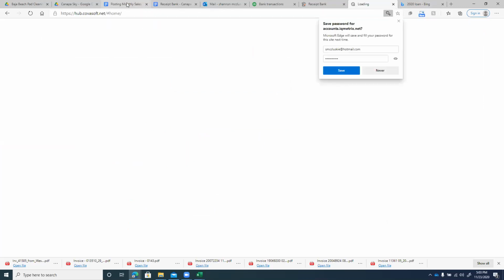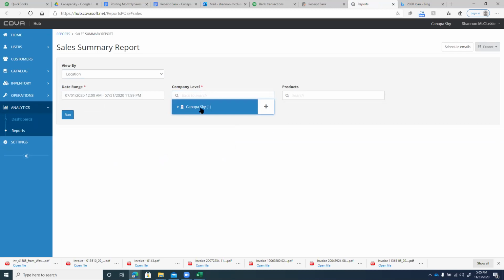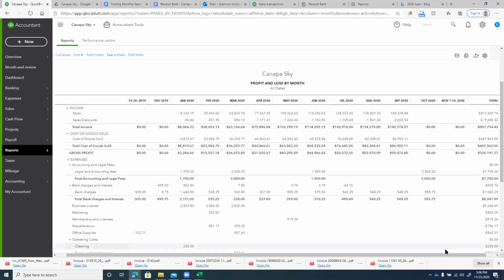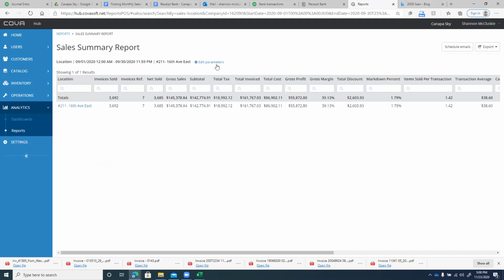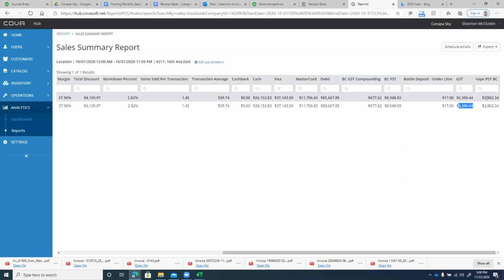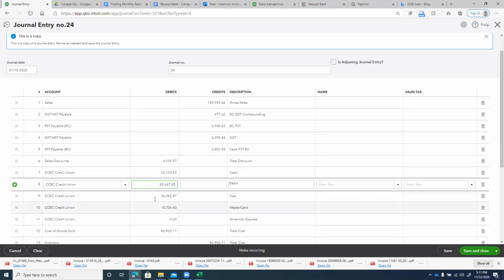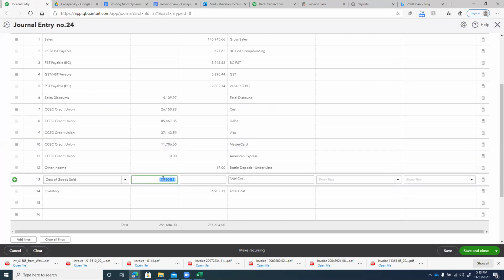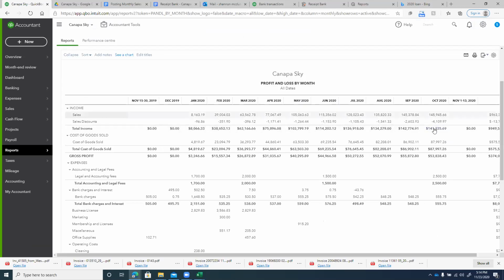Canapa Sky - Posting Sales